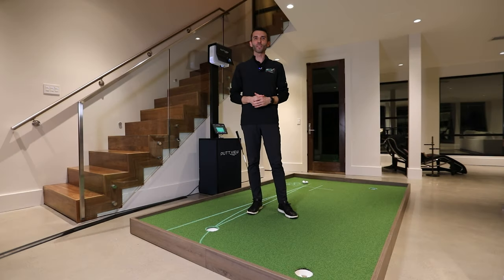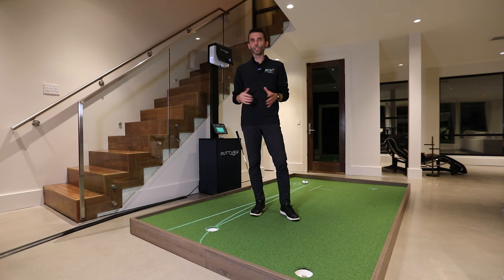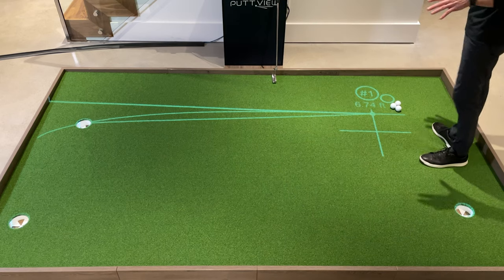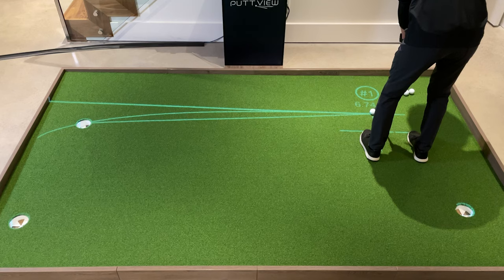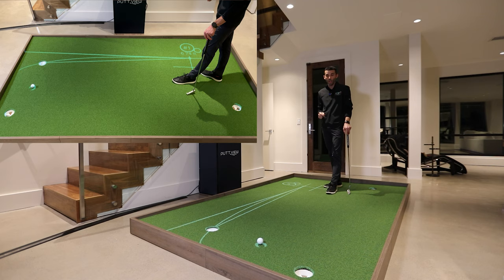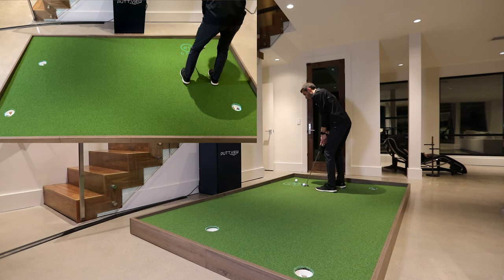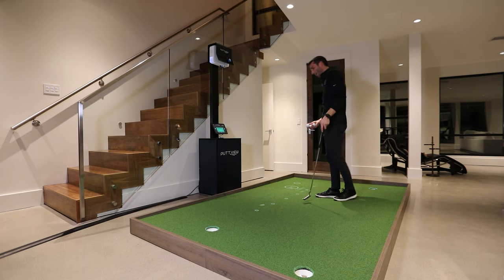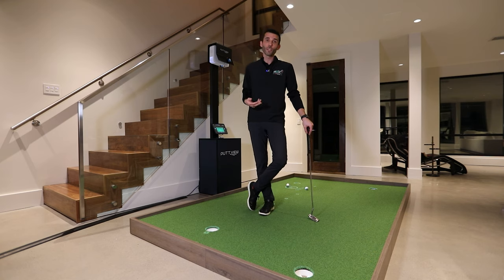PuttView P7 Plus - Homes Series Putting Green (Putting Drills & Virtual Green)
Watch our indoor putting green review using the PuttView P7 Plus virtual green.  The goal in this video was to show how I have been using the PuttView Virtual Green for putting drills and putting practice.  I will take you through several examples of PuttView P7 visual cues and drills that help players work on aim, alignment, visualization, and more.

Looking to buy PuttView?  Home, Commercial, Golf Clubs, and more.  Let me know what you are thinking and I can help.  The possibilities with this system really is endless.

Check out our FIRST LOOK PuttView Video to see the installation and FULL Overview of features

There is a lot more to show what the PuttView Indoor Putting Green System has to offer.

About the PuttView Putting System

PuttView transforms any putting green into an interactive learning environment. It lets players and coaches create any putting scenario indoors and outdoors to see real results out on the course. It instantly calculates any putt, projects it directly onto the green and tracks your performance in real-time to provide actionable feedback.

About the PuttView P7 Putting System

The new P7 is a simpler version of the PuttView putting training system focusing on the needs for home golf putting practice but featuring the same accuracy, performance and fun.

Guided Practice and Interactive Games
Choose between free practice or guided practice and select from predefined practice sequences to improve your game. For a little evening fun challenge your buddies with one of the interactive games.

Performance Tracking
Want to see how you did and how your putting has developed over time? With our Ball Tracking technology, we offer realtime tracking of the actual path of the ball. Log into your Profile to review your putting data and statistics.

Complete Solution
The P7 PuttView and Golf Green combination comes as self-assembly unit and features CNC milled contours. At 6′ x 10′ it has the perfect size for every home. The green design offers an incredible variety of putts with up to 3% slope.

The PuttView P7 Plus includes all of the P7 features plus adds unlimited projected holes, multiple balls, customization of visuals, contour lines, individual templates, guided practice, performance statistics, live feedback, unlimited player accounts, and coach account.

The PuttView P7 system is not only perfect for a home putting simulator but is the ultimate training aid for PGA professionals and putting fitting studios.  If you have a commercial facility, Golf Club, Golf Course, Fitness Center, or other environment that would benefit from this technology your customers will value the access.

Putt View P7 Plus Putting Green & Simulator Feature List
Contour Lines
Fall Lines
Slope Percentage
Ideal Line
Aiming Line
Setup Line
Free Moving Ball Placement
Visual Cues
Swing Guide
Power Control
Speed Animation
Speed Corridor
Free Practice
Practice Drills
Random Putts
Challenge Zone
Virtual Holes
Sketch Mode
Ball Tracking
Profiles & Statistics
Shot Patterns
Games including Putt Pong, Shooter, Maze, and Hole Out Challenge.

If you are thinking of buying a PuttView System including PuttView P7, PuttView P7 Plus, PuttView Professional, PuttView Virtual Green, or others, be sure to email me to get the exclusive GSV pricing.

Chapters
00:00 Intro
01:42 First PuttView Putting Drill
05:15 PuttView Putting Drill #2
07:35 PuttView Rolling Ball Drill
10:37 PuttView Drills Wrap Up

This video is perfect for anyone looking the puttview price or puttview discounts.